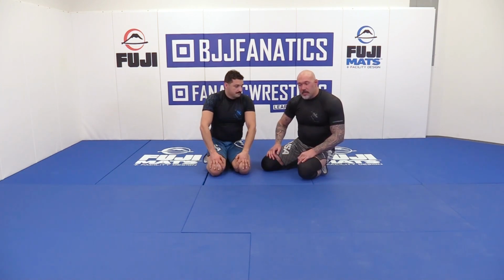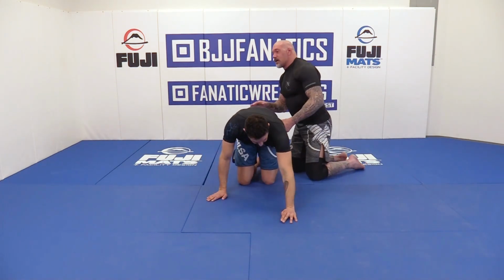Ankle Shelf Turkey Choke by Neil Melanson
ANKLE SHELF TURKEY CHOKE

This BJJ Training video shows how to do the ankle shelf turkey choke technique.

Neil Melanson is a renowned grappling and combat instructor.  This is an excerpt from TACTICAL TURTLE available from BJJFanatics.com.